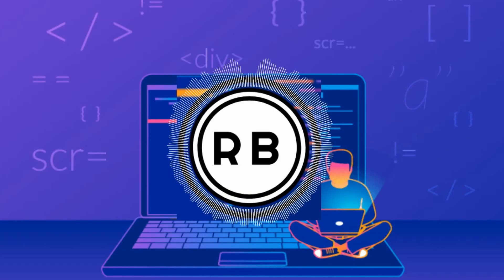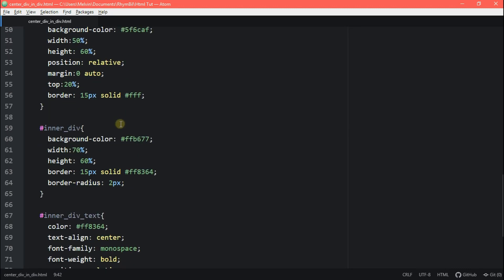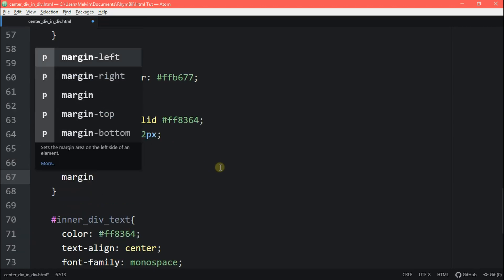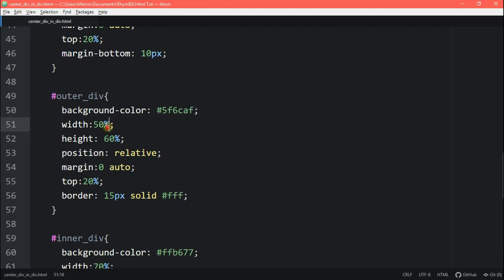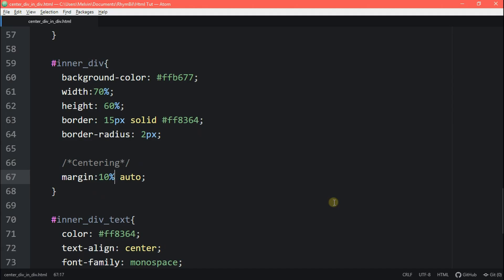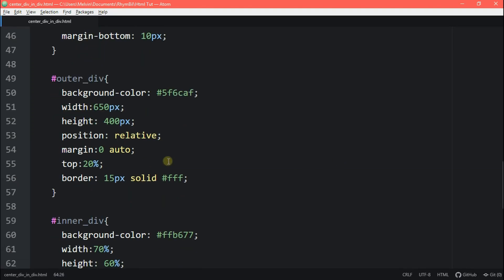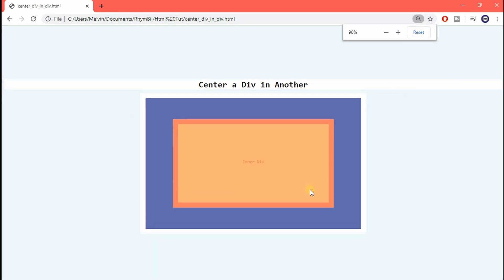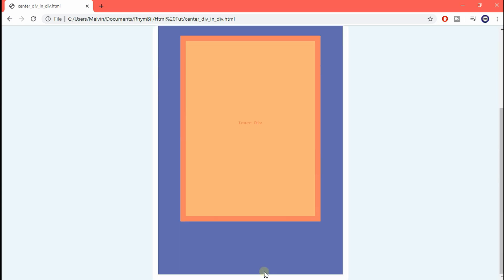Center a Div PERFECTLY in Another Div with CSS & HTML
How to Center a Div PERFECTLY in Another Div with CSS & HTML. Hey guys and gurls. In this video, I'll be showing two different possibilities of centering a div in another using CSS and HTML. This concept is a must-have when making a web page. Sit back relax and center your div with CSS and HTML.

RhymBil Out.